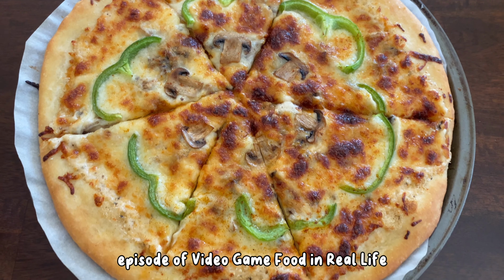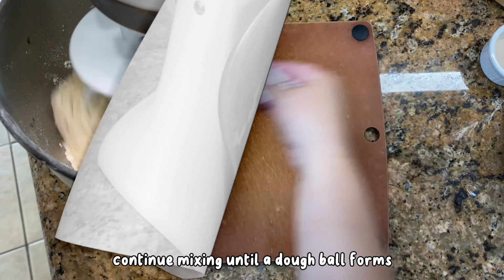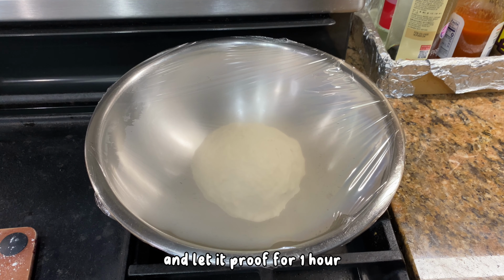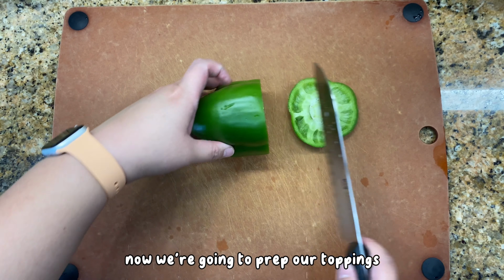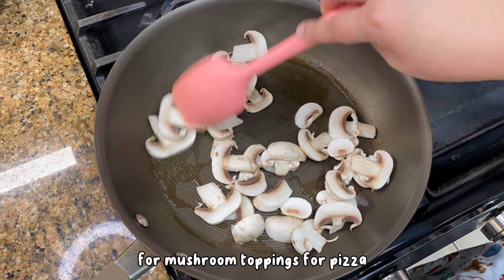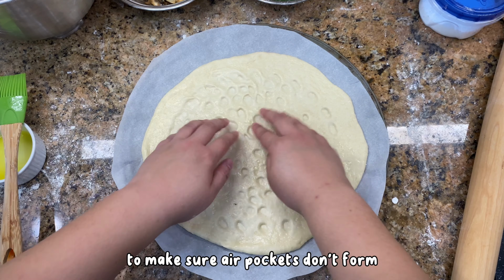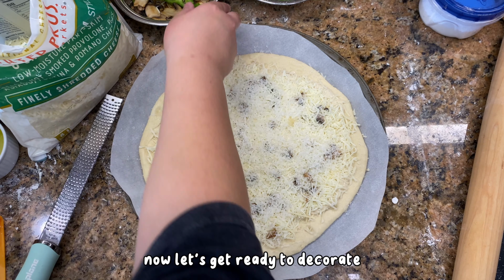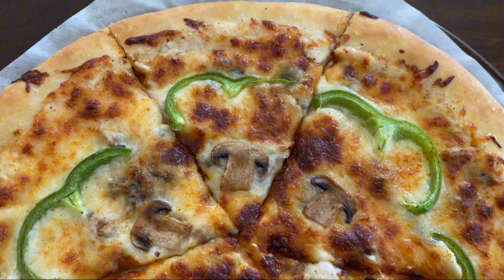Invigorating Pizza from Genshin Impact | Video Game Food IRL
Step into the world of Teyvat with me as I take on the delectable challenge of recreating Jean's specialty: Invigorating Pizza! 🍕🌍
Watch the magic unfold in my kitchen as I transform in-game ingredients into a real life meal. Paimon and I also create a bonus pizza with other in-game ingredients!

Chapters:
00:00 Intro
00:25 Pizza Dough
01:25 White Pizza Sauce (Bechamel)
02:29 Jean's Pizza Toppings
03:07 Forming Pizza Dough
03:45 Pizza Assembly
04:42 Bonus Pizza! My traveler's Pizza
04:58 Bake Your Pizzas!
05:05 Pizza Reveal
05:25 Taste Test!

Ingredients:
For the Pizza Dough:
2 cups bread flour
1/2 teaspoon sugar
1 teaspoon salt
1/2 envelope Instant Yeast (each package is 0.25 ounces)
3/4 cup warm water at 110F
2 tablespoons olive oil, plus more for brushing

For Bechamel Sauce Base:
4 tablespoons all purpose flour
4 tablespoons unsalted butter
3 cups heavy cream
1 teaspoon granulated garlic or garlic powder
salt and black pepper, to taste
dried basil, optional

Toppings for Jean's Invigorating Pizza:
1 green bell pepper, sliced into rings
8 ounces white button mushrooms, sliced
6 ounces parmesan cheese, freshly grated
4 cups mozzarella cheese blend (I used Stater Bros Italian Cheese Blend!)
Smoked Paprika, for garnish